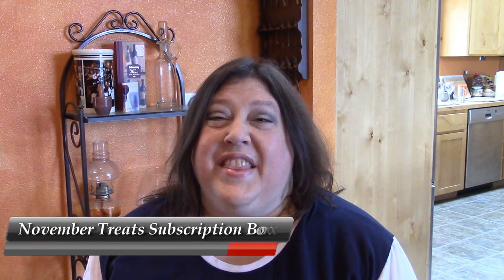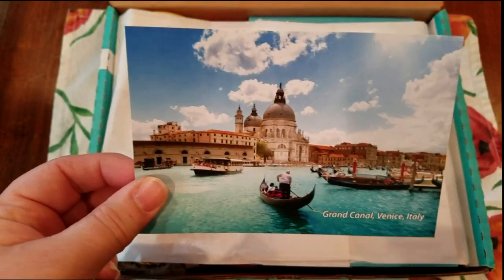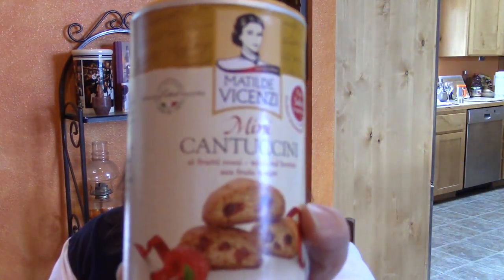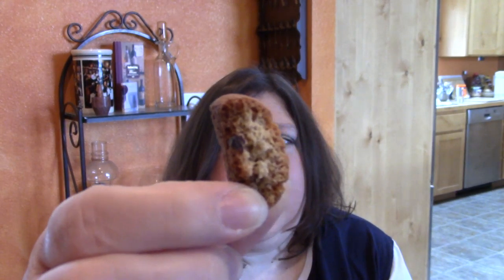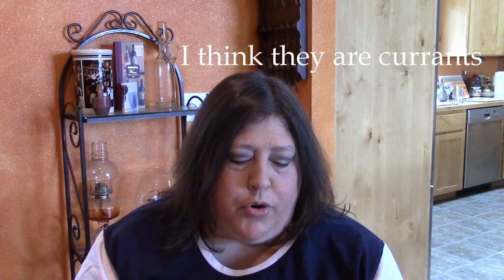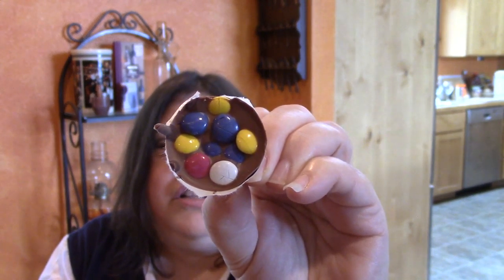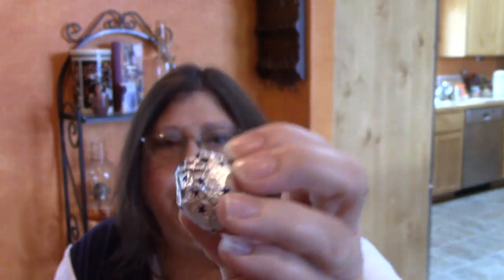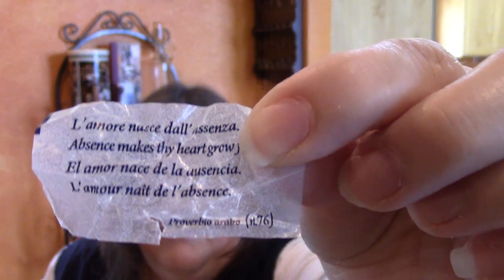Taste & Review: November Treats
My November Treats box has arrived, let's check it out together! Tasting Treats from all over the world and review of the Treats subscription service.

Produced with CyberLink PowerDirector 14 (psst!  this is my first video with this new editing software)